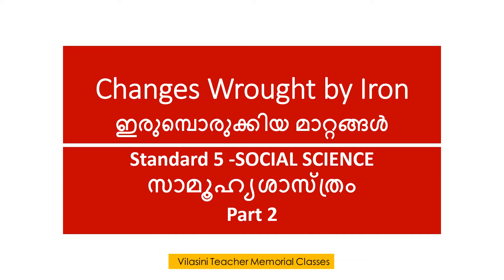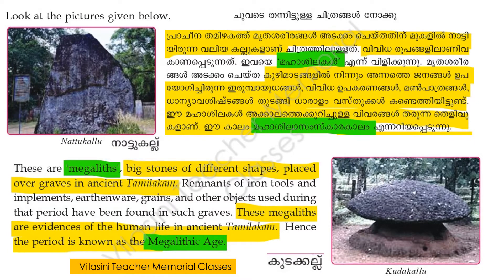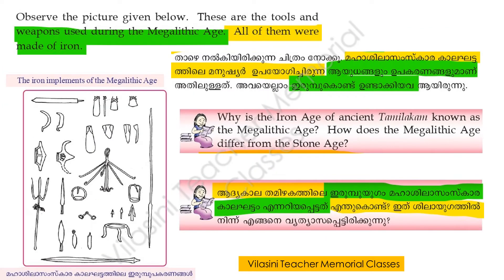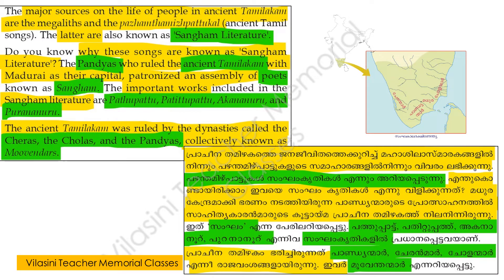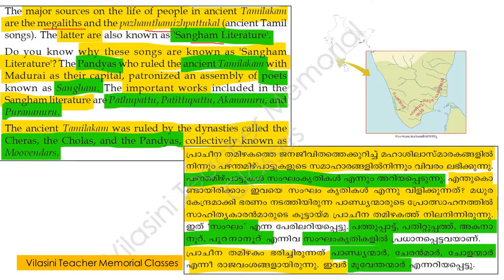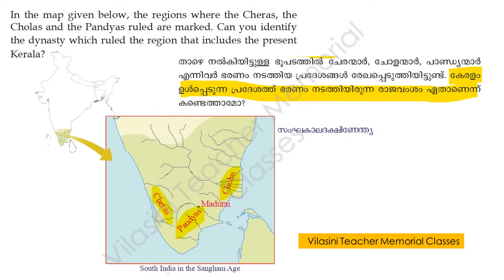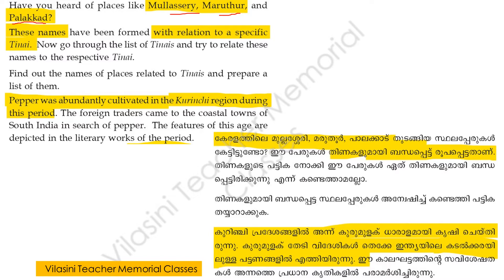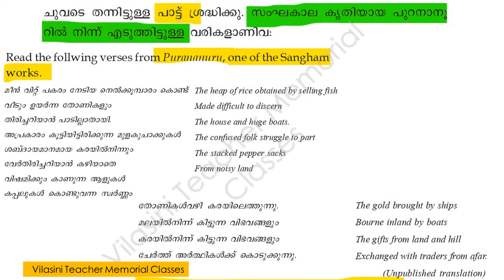Scert Social Science Unit 7 Std 5| Changes Wrought by Iron ഇരുമ്പൊരുക്കിയ മാറ്റങ്ങൾ|Part 2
Based on Scert Socialscience Part 2 - Standard 5 - Chapter 7 Changes Wrought by Iron. SCERT Social Science Textbook Kerala Syllabus Standard 5 Chapter 7 - Changes Wrought by Iron. ഇരുമ്പൊരുക്കിയ മാറ്റങ്ങൾ.Here we discuss the important points in the Chapter 7 Class 5 SCERT Social Science Textbook Part 2 Kerala Syllabus .

For more videos, SCERT Socialscience Class 5

 Changes wrought by iron  |Aryans|Indusvalleycivilization  |Gangeticplains | Vedicperiod Rigvedicperiod| Latervedicperiod| Ironage |Ancienttamilakam |Megalithicage |Tinai |Std 5 Scert Socialscience Kerala syllabus